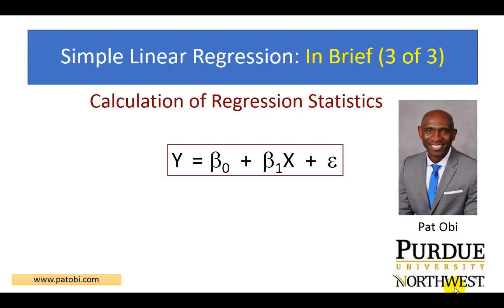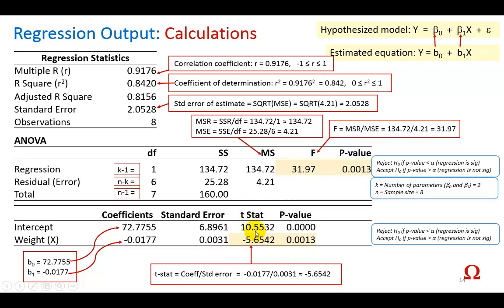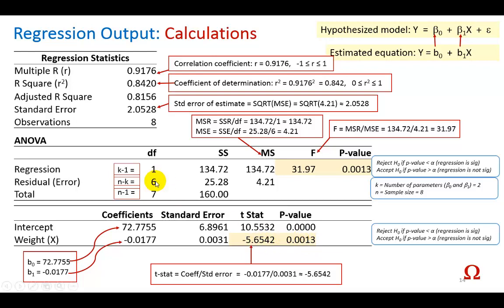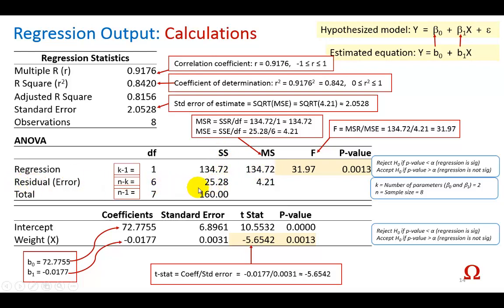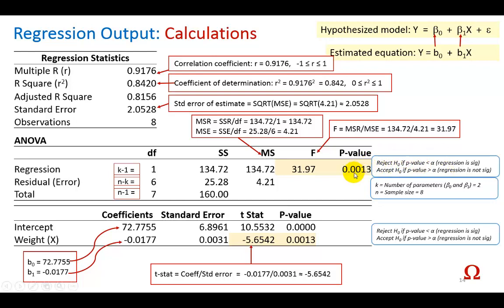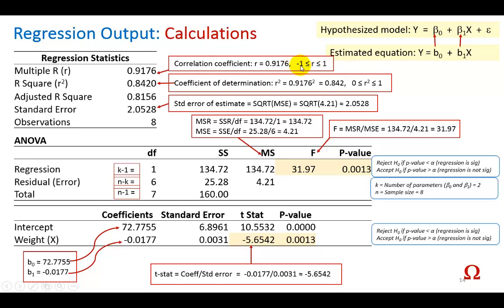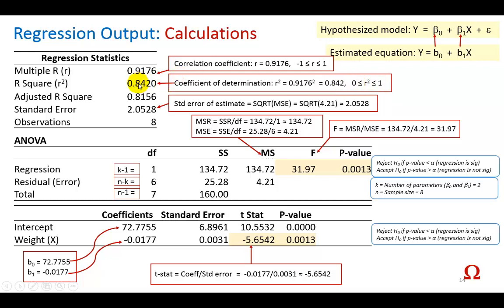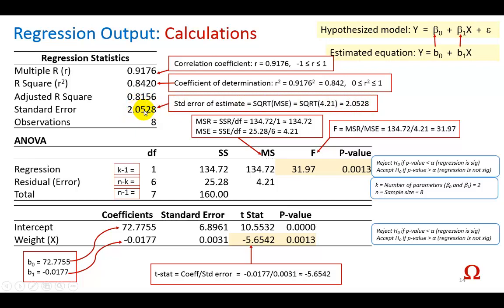Regression - In Brief 3of3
This video provides a quick explanation of the calculations of Regression test statistics as well as the key descriptive statistics in a regression output.

Note: Because the slope coefficient of the regression is negative in this example, we know the correlation coefficient is also negative; thus, r = -0.92. Unfortunately, Excel doesn't take that into account in what it calls "Multiple R."